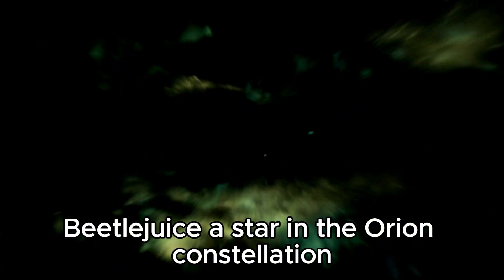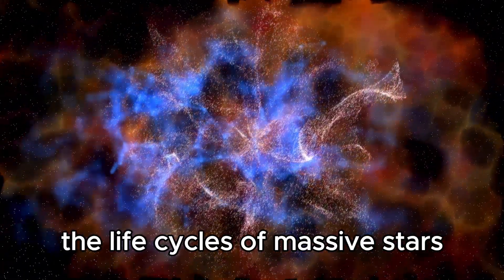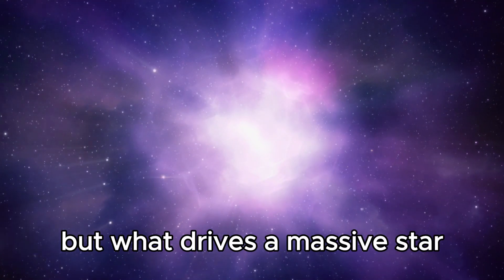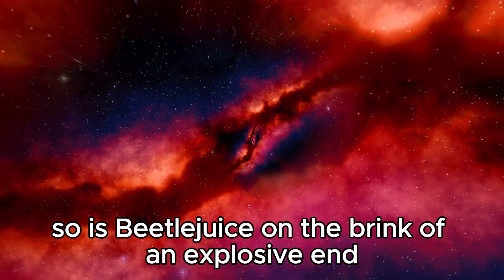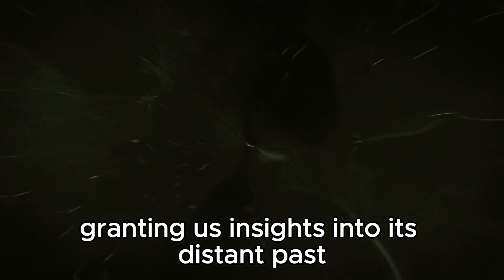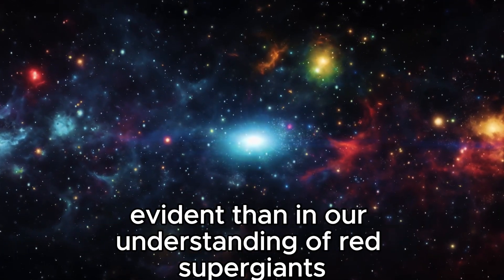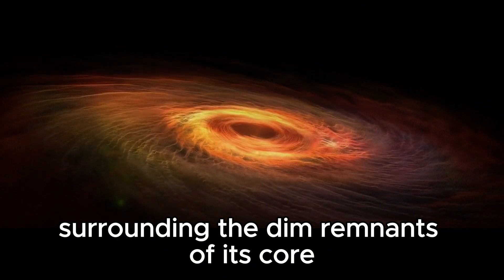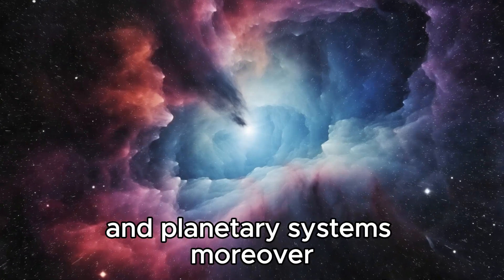Neil deGrasse Tyson: “Betelgeuse SUPERNOVA to Take the Night Sky all over the WORLD!”1ST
In this exciting video, renowned astrophysicist Neil deGrasse Tyson breaks down the anticipated supernova event of Betelgeuse, one of the most famous stars in the night sky. What would it mean for this massive star to explode, and how would it light up the world’s skies? Join Neil as he explores the science behind Betelgeuse’s potential supernova, its impact on our understanding of the universe, and how this celestial spectacle could transform our night skies into a breathtaking light show visible from Earth.

Watch to uncover:

What a Betelgeuse supernova would look like
The science behind supernovae and why they are significant
How such an event would affect our night sky and the broader universe
Don’t miss this chance to get an expert’s insight into one of the most thrilling astronomical events we could witness!